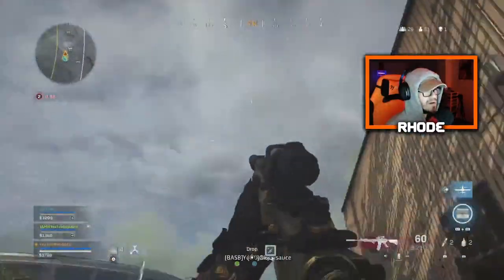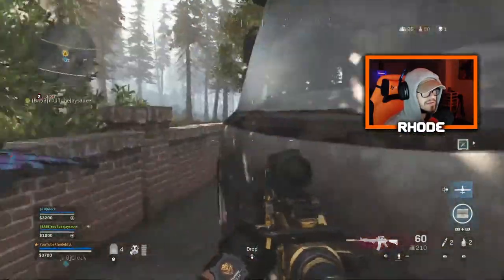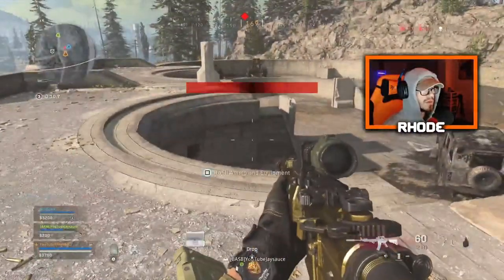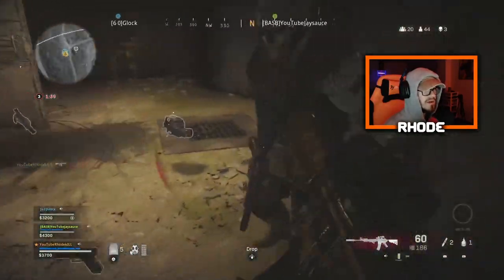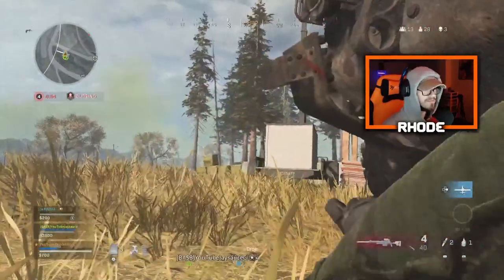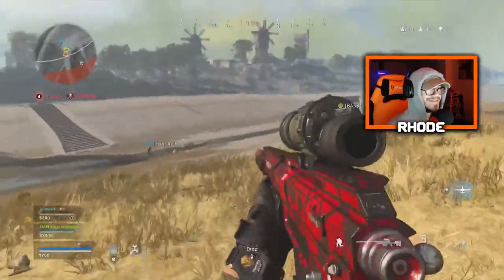This Strategy will GUARANTEE VICTORIES in WARZONE! (MW Battle Royale)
Using the best strategy in WARZONE!!!

Hello, welcome to the channel! On this channel you will find a lot of Call of Duty gameplay. I am going to start branching out and playing more games in the future. Love talking to everyone in the streams and I reply to all comments in the videos. Thank you so much!